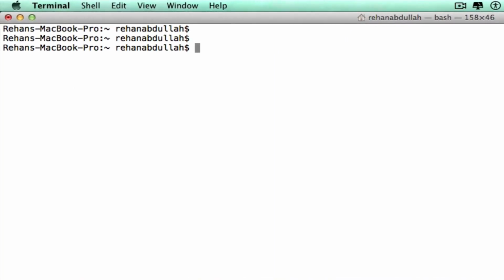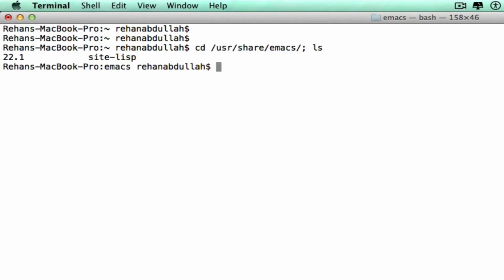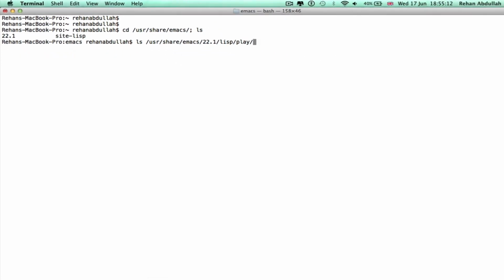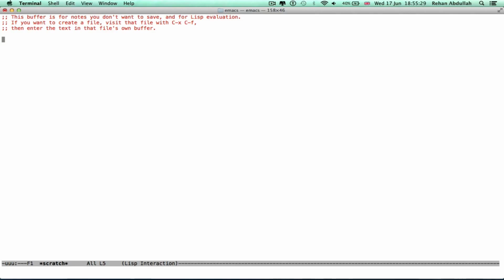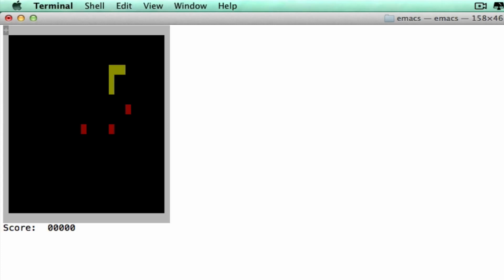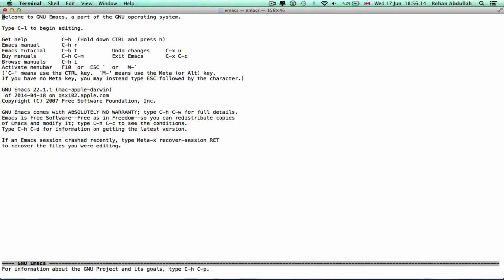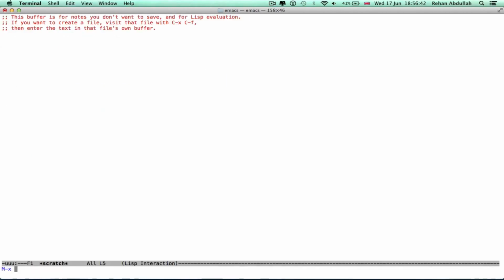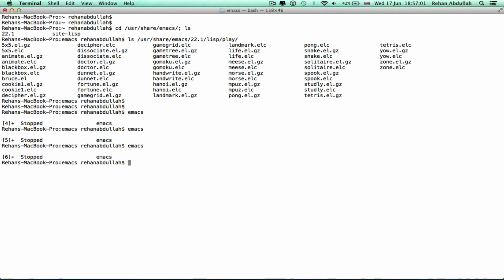How to PLAY Games On a Mac Using Your Terminal Command Prompt - Basic Tutorial | New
How To 'PLAY' Games On Your Mac Computer Terminal - NEW